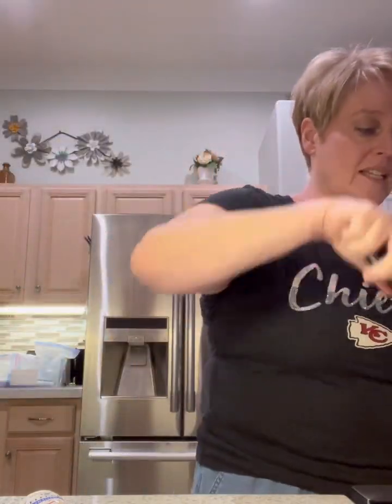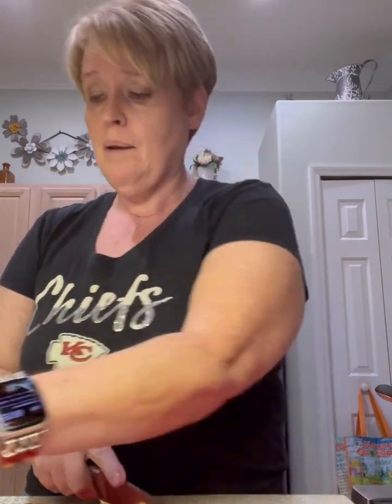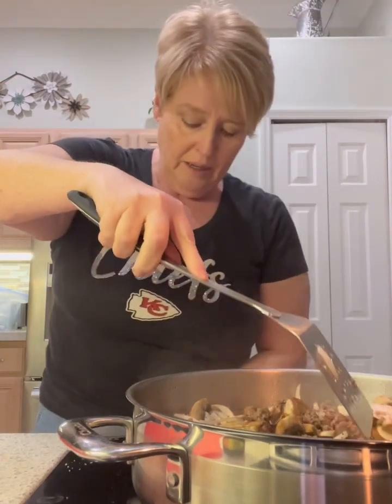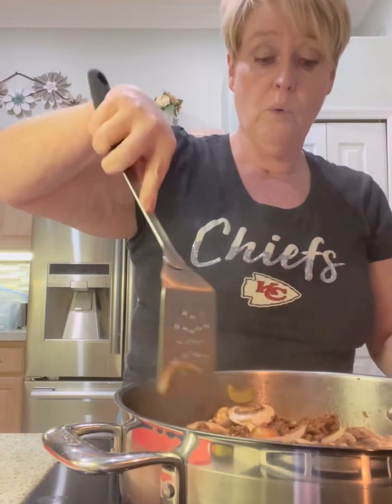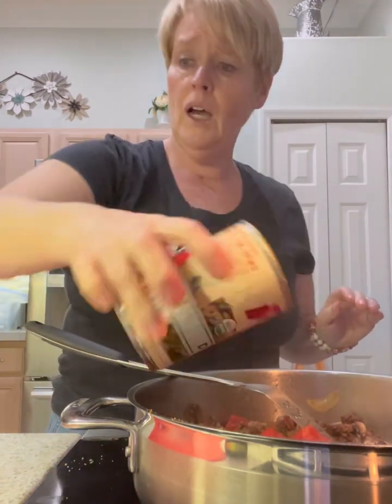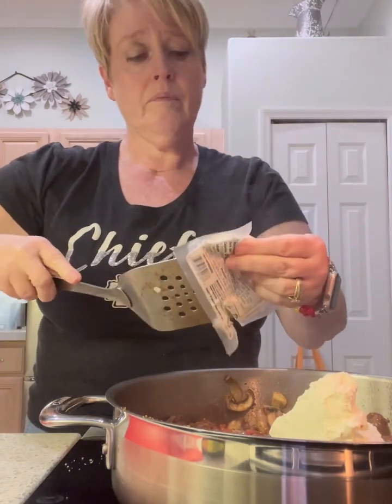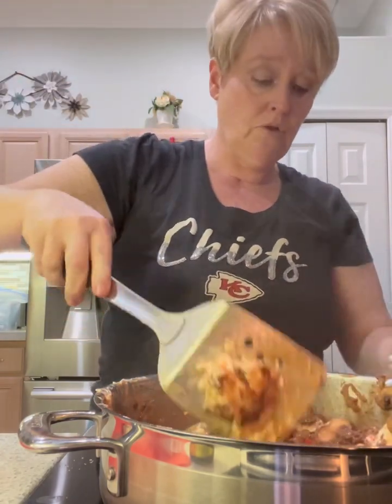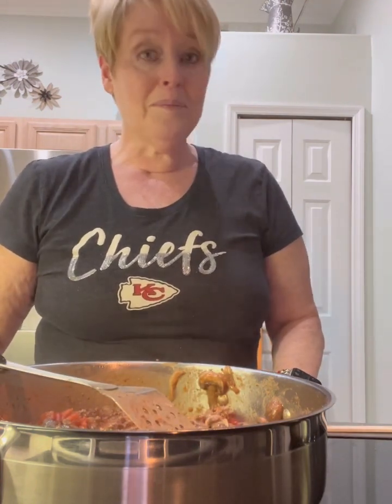Beef Stroganoff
Chicken Alfredo
Keto
Meal prep